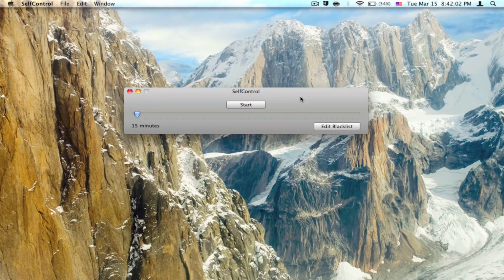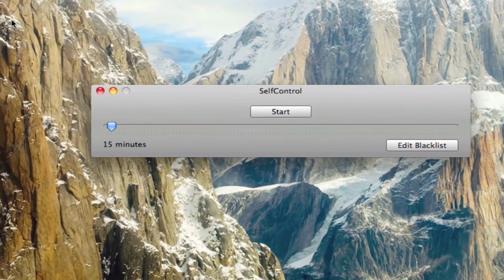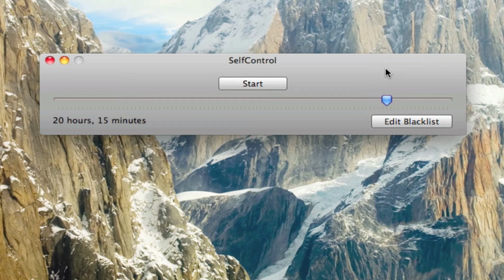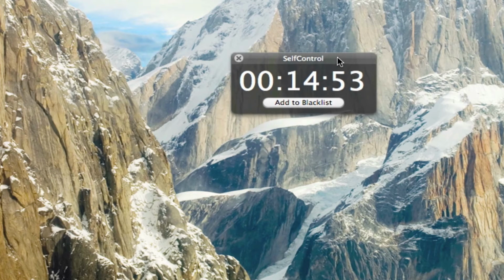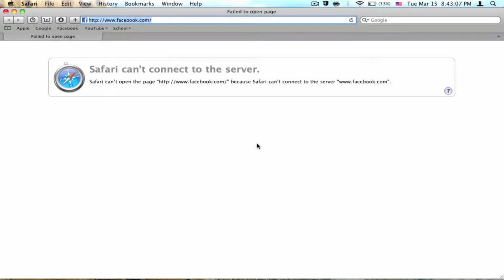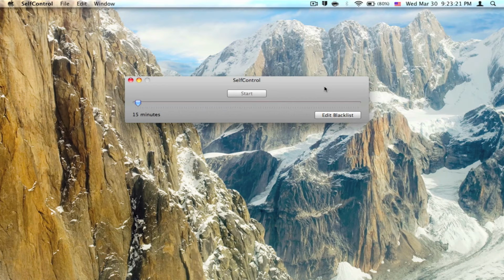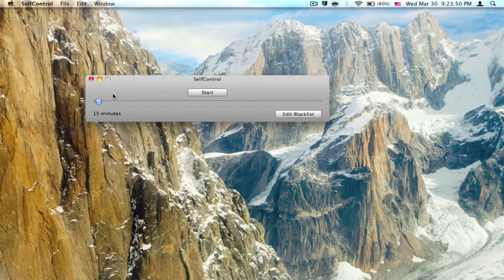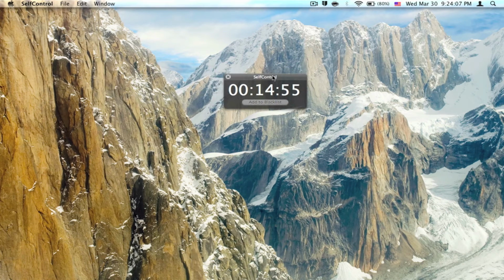SelfControl Review - Block distracting websites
SelfControl is a great app where is blocks distracting websites for example, Facebook, YouTube etc. It is totally free.